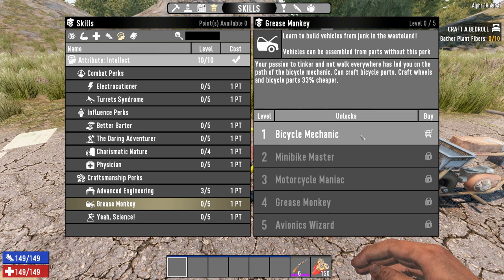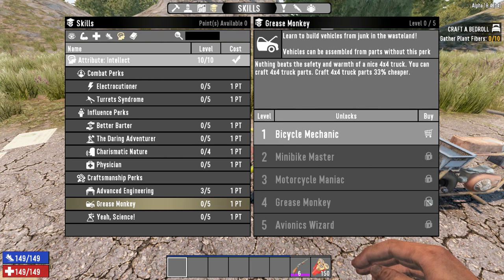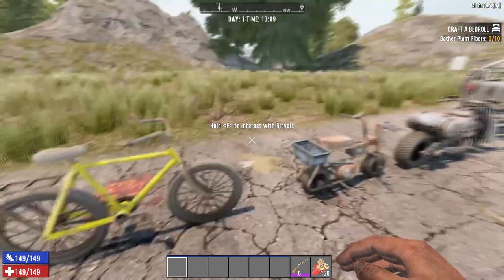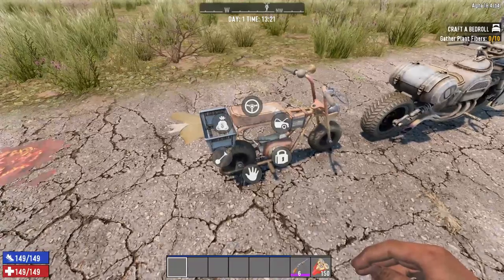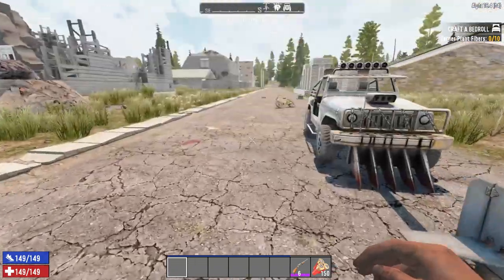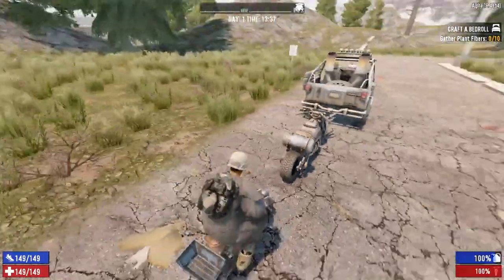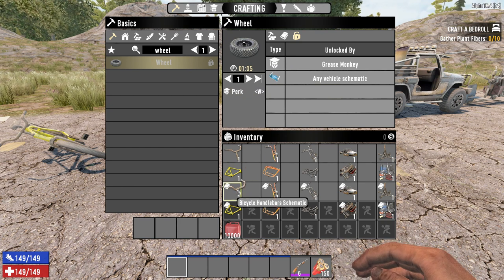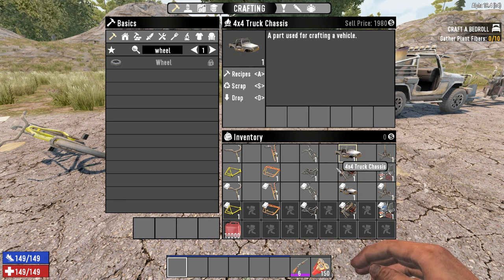7 Days to Die | All Vehicles and Gyrocopter Controls | Alpha 18.4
This is a video about the changes to vehicles from Alpha 17 to Alpha 18. I show all the vehicles in the game and how to fly the gyrocopter.